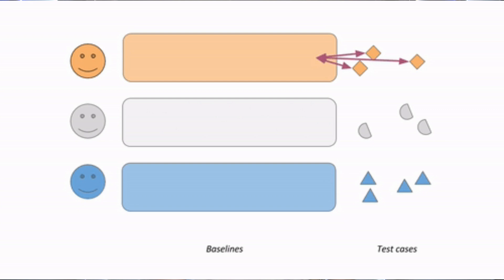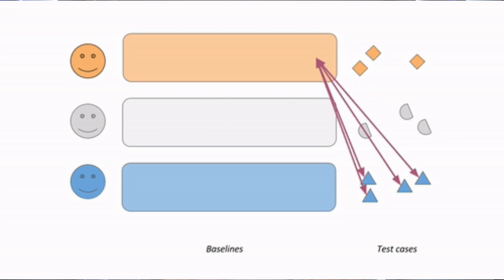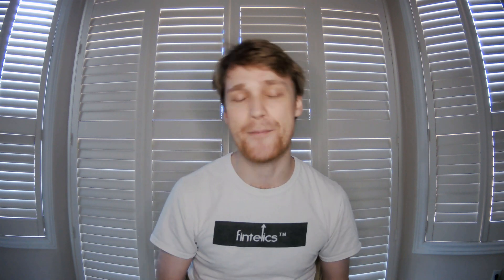An Introduction to Microsoft Azure Anomaly Detection Service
we are going to look at Microsoft Azure Anomaly Detection Service, we will begin by learning about what anomaly detection is then have an overview of the Microsoft Azure Anomaly Detection Service. Then we will move on to the features it offers and what it does. Then we will look at the pricing.

What is Anomaly Detection?: 0:48
Anomaly Detector by Microsoft Azure: 2:08
Features of the Azure Anomaly Detector: 4:25
What Does the Anomaly Detector Do?: 5:01
Pricing: 6:00

Azure Anomaly Detector is a part of Microsoft Azure’s Cognitive Services. The company already invests more than $1 billion per year on cyber security research and development with over 3500 security experts. The company’s security level is superior to any other anomaly detection system available in the market.
Microsoft keeps on expanding its services to make Azure the best place to build AI. Undoubtedly, its Azure Anomaly Detector is a crucial milestone in Microsoft’s journey towards this goal.